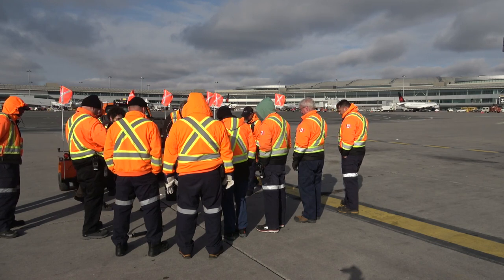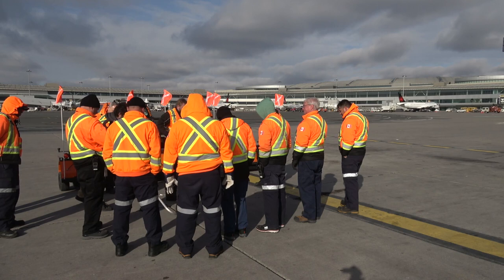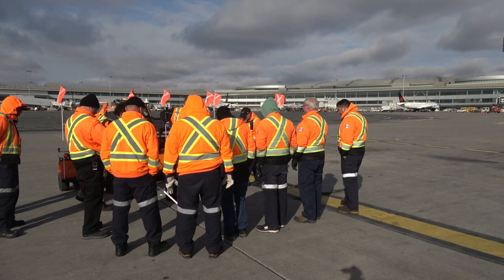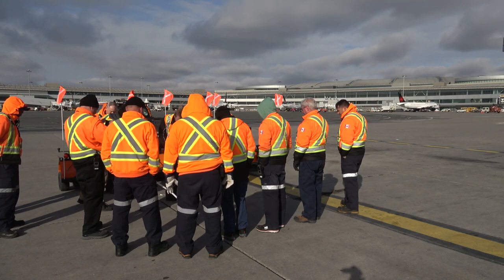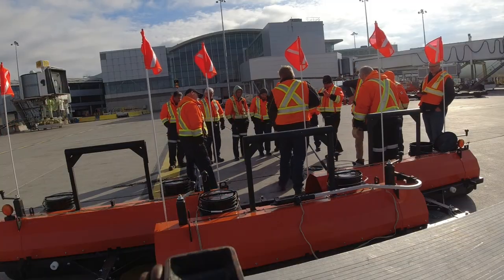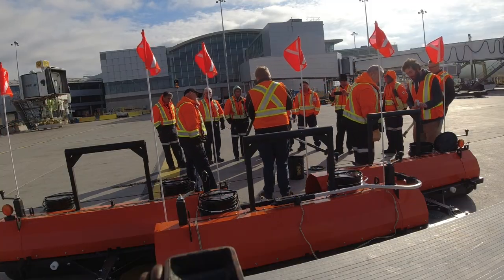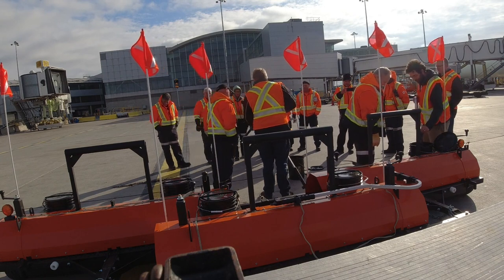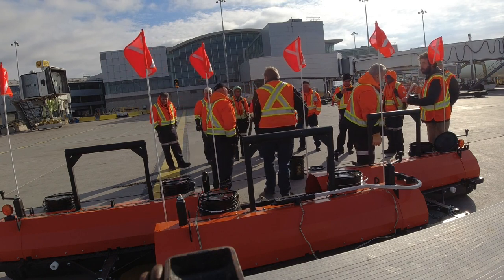Teaching Pearson Airfield and Apron Maintenance Crew How to Operate Seeker FOD Magnet Trailer